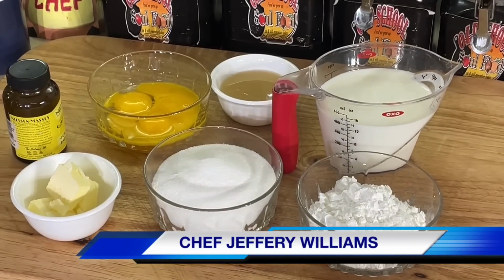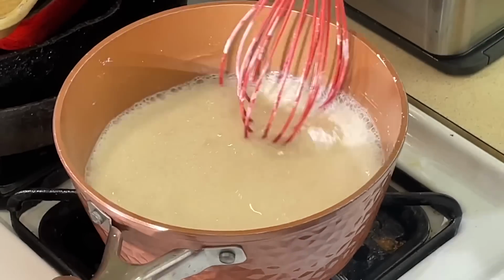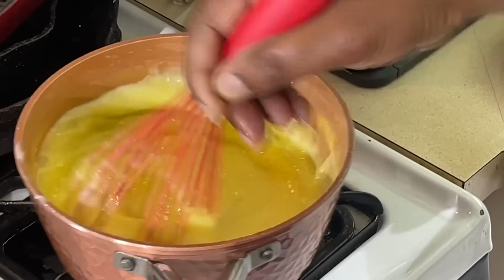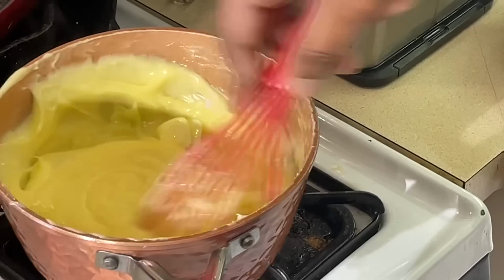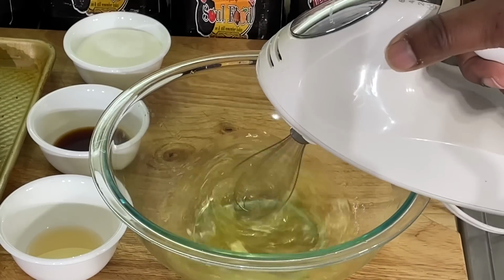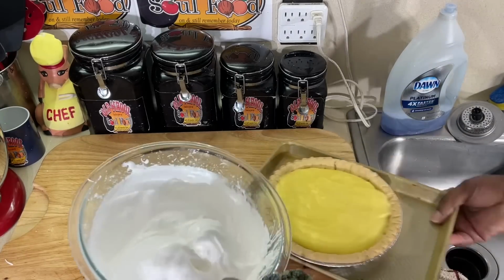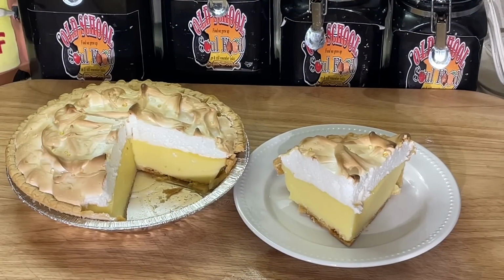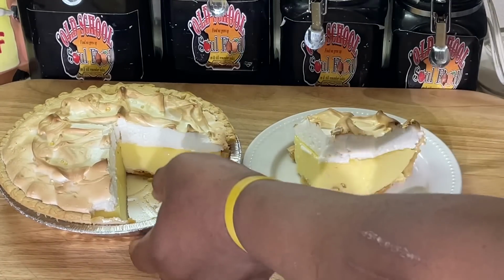THIS WAS THE VERY FIRST DESSERT I EVER MADE AT 13 YEARS OLD/OLD SCHOOL LEMON 🍋 MERINGUE PIE 🥧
OLD SCHOOL LEMON MERINGUE PIE

This was the very first dessert i ever made at the age of 12/13 years old
I learned so many different techniques and things as such an early age by cooking this pie on a regular basis
Its also such a nice refreshing dessert

RECIPE:
    5 large egg yolks
    6 Tbsp cornstarch
    1 1/3 cup sugar
    1/4 teaspoon salt
    1 1/2 cups whole milk or water
    1/2 cup lemon juice
    2 teaspoons lemon zest
    2 Tbsp butter

For the meringue:
 1/4 teaspoon cream of tartar
  1/2 cup plus 2 Tbsp white granulated sugar
  5 large egg whites (room temperature)
   1/2 teaspoon vanilla extract

In a medium-sized saucepan, add 6 Tbsp cornstarch, 1 1/3 cup sugar, 1/4 teaspoon salt, and 1 1/2 cups milk or water , and whisk to combine. Bring to a boil on medium heat, whisking constantly. Let simmer for 1 minute. The mixture will begin to thicken.

Once the cornstarch mixture has thickened up well (consistency of Cream of Wheat) remove from heat. Take a spoonful of the cornstarch mixture and whisk it into the beaten egg yolks to temper the yolks. Continue to whisk in spoonfuls of the cornstarch mixture until you've used about half of the cornstarch mixture.

Then add the egg yolk mixture back to the pot with the cornstarch. Reduce the heat to low and cook for a minute, stirring.

Remove from heat and stir in the lemon juice, lemon zest, and butter. Add to cooked pie shell

For meringue
Whip egg white until soft peaks
Slowly add the sugar and cream of tar tar until stiff peaks
Top on pie and brown in oven

MY MAILING ADDRESS IS:
23501 CINCO RANCH BLVD
SUITE H120
PMB  # 142
KATY,TEXAS 77494